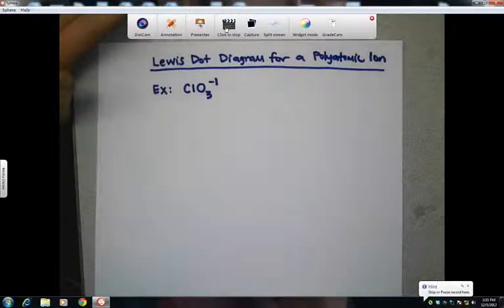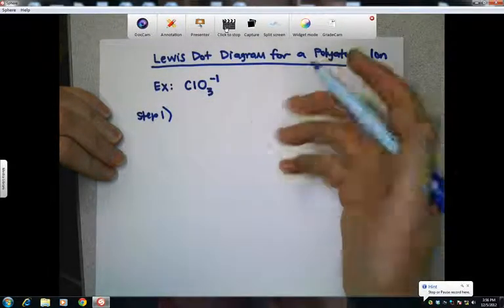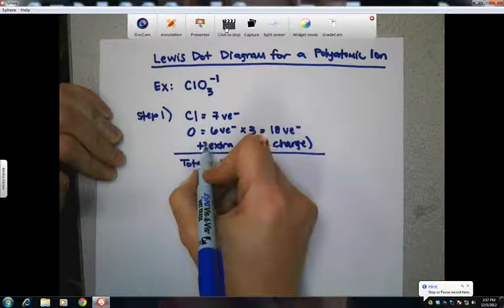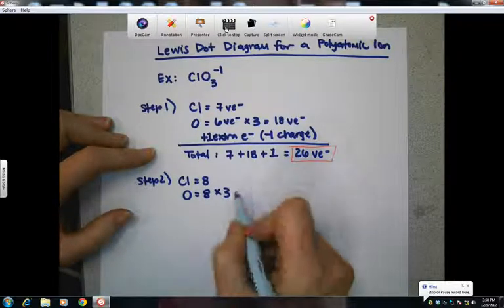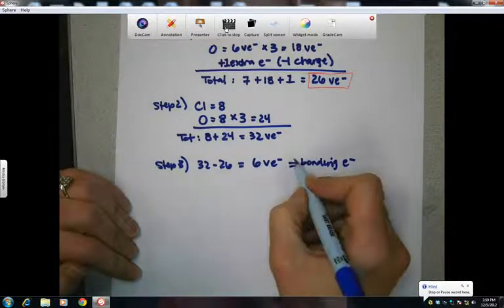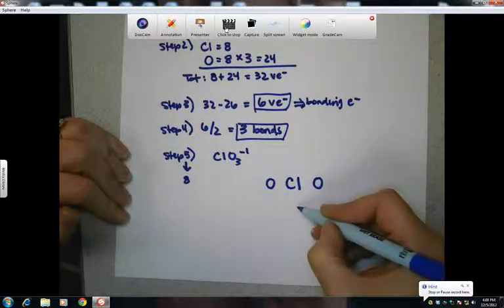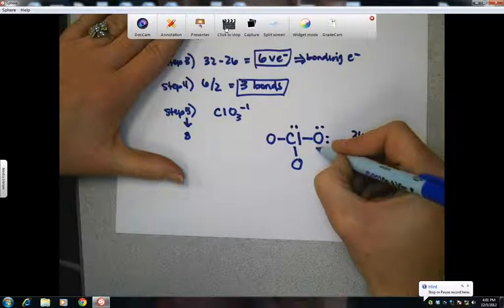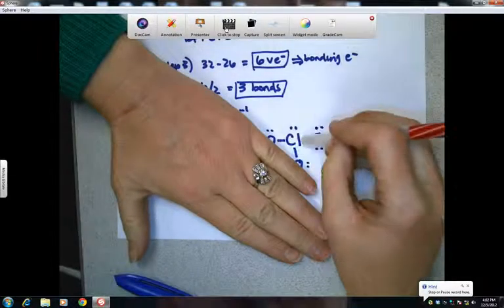Lewis Dot Diagram with a charge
How to draw a lewis dot diagram when the compound has a charge on it. (aka: a polyatomic ion!)